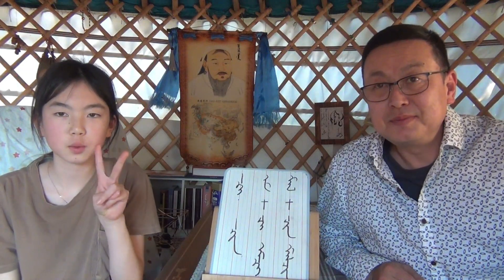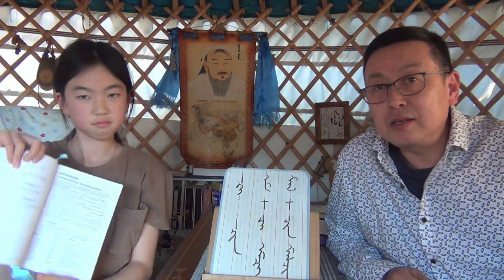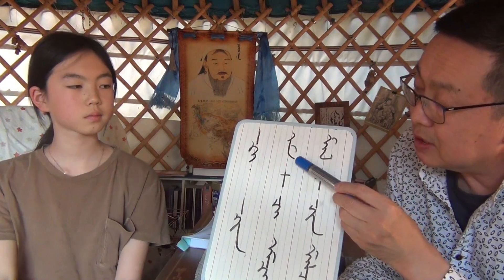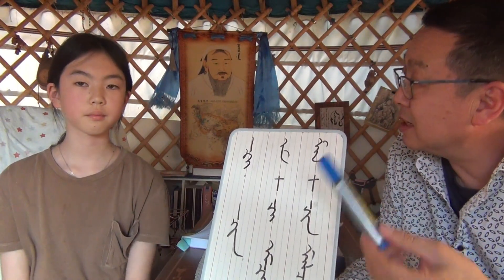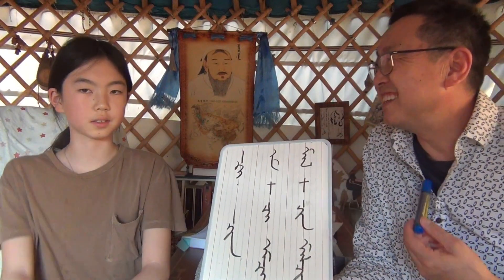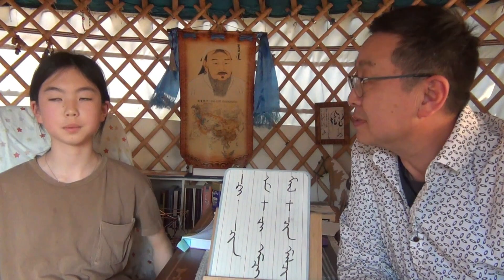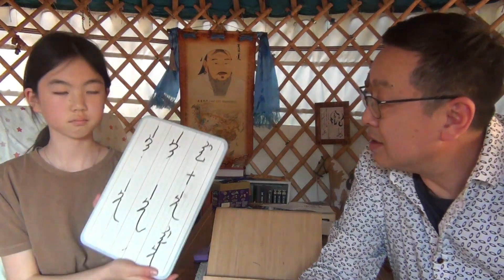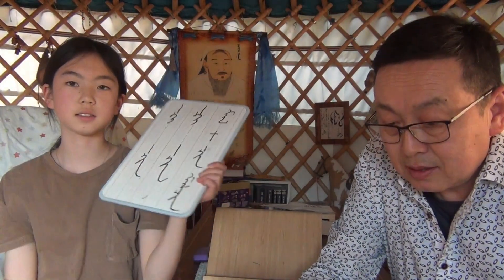Mongolian script +Grammar word building suffix (chi and Chin)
Mongolian script +Grammar word building suffix